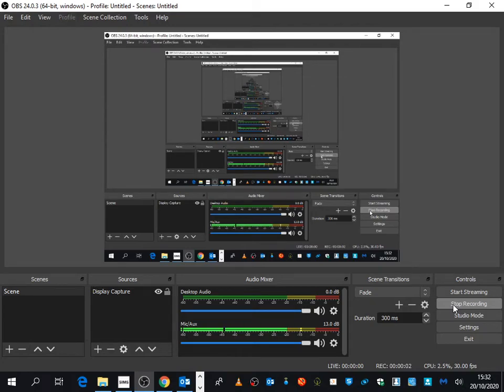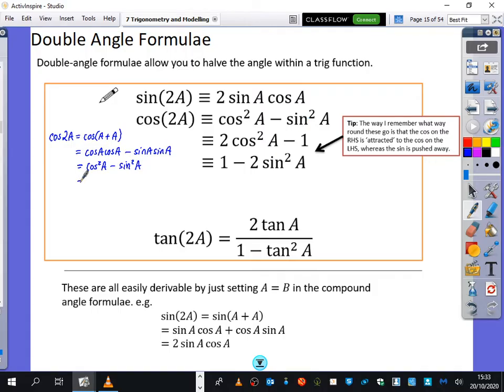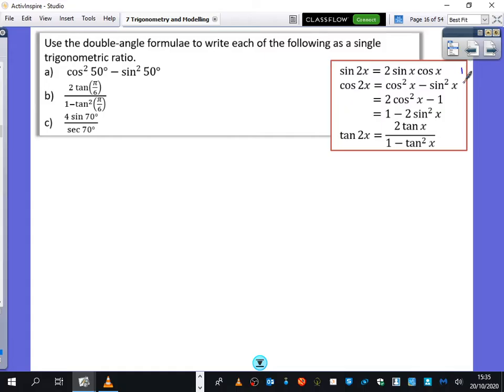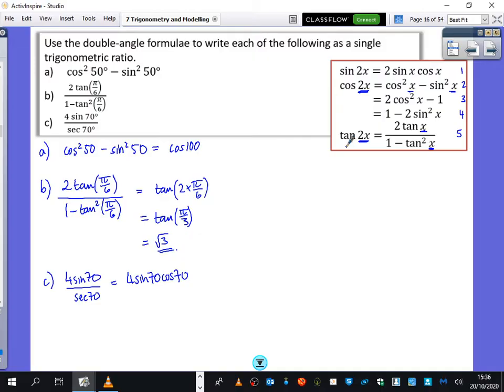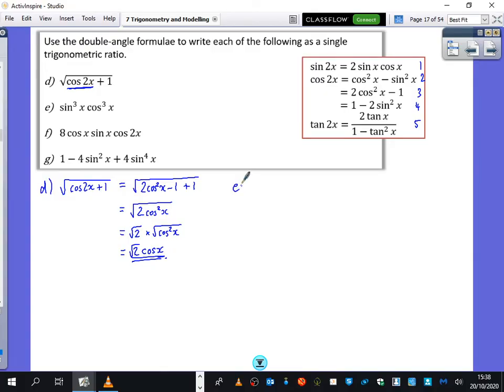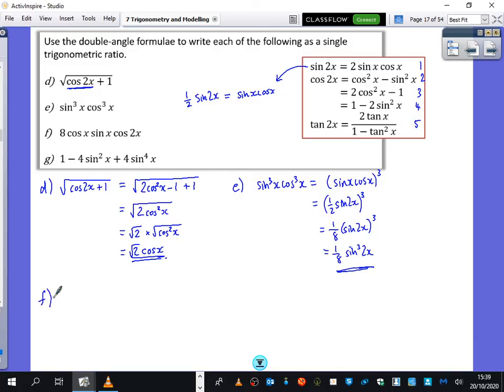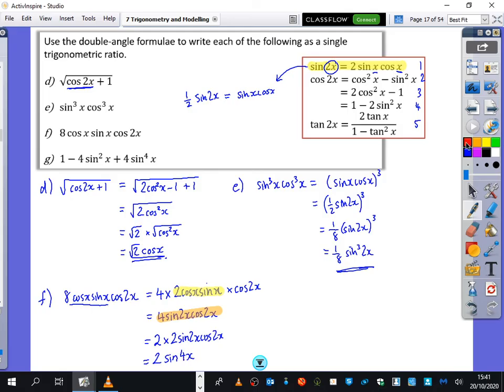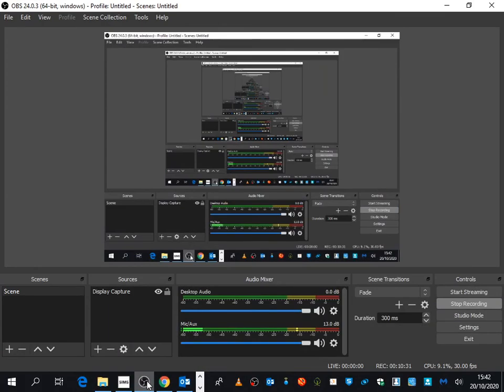Trigonometry & Modelling 4 • Double Angle Formulae • P2 Ex7C • 💡